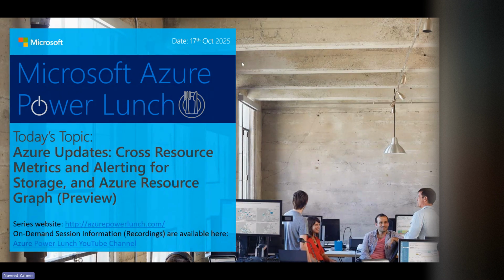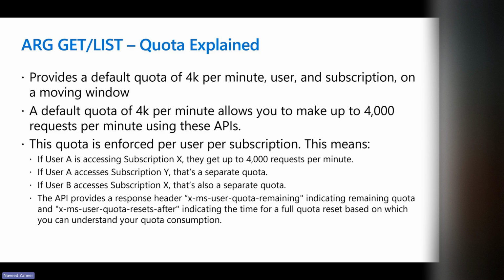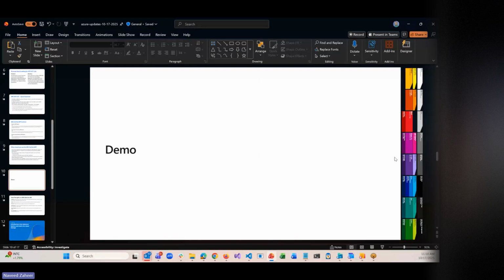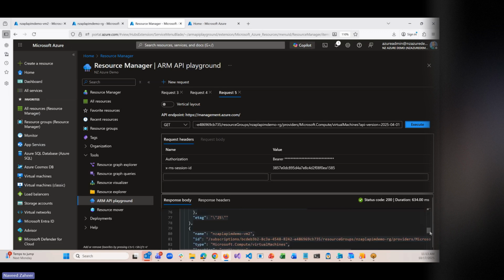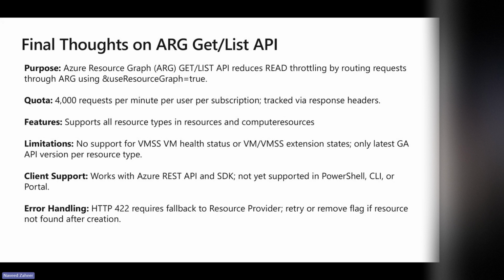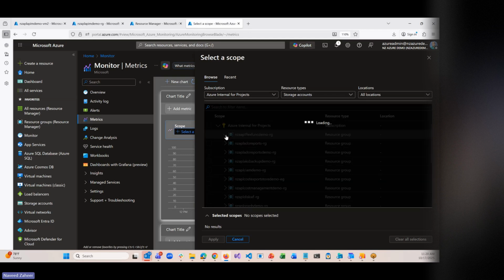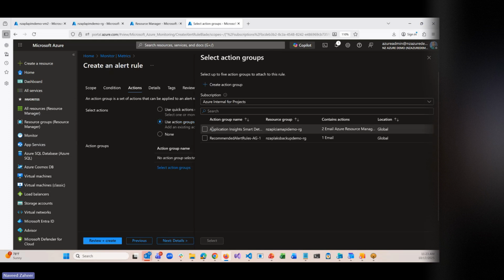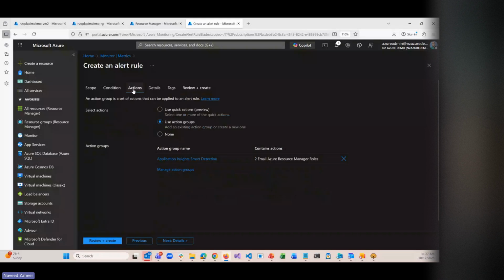Azure Updates: Cross Resource Metrics and Alerting for Storage, and Azure Resource Graph (Preview)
Please join the webinar this Friday to learn more about a couple of exciting Azure Updates. 1) With Cross Resource metrics and alerting for Storage you can now monitor and visualize metrics across multiple storage accounts in a single chart and configure alerts across multiple accounts within the same subscription and region. 2) ARG Get List API allows customers to bypass resource provider throttling limits by routing GET calls directly to Azure Resource Graph